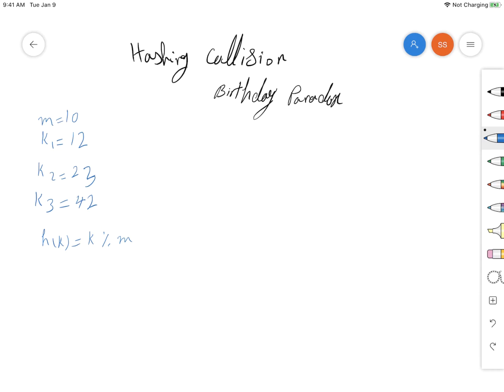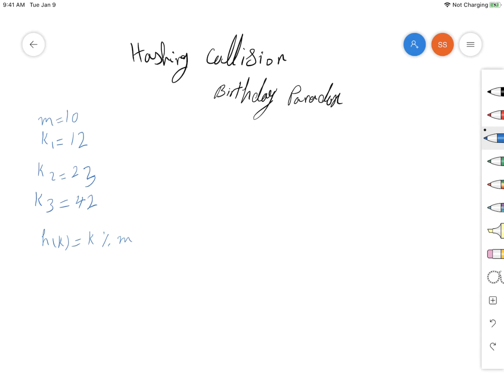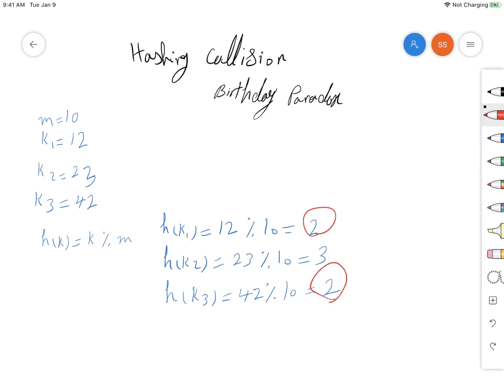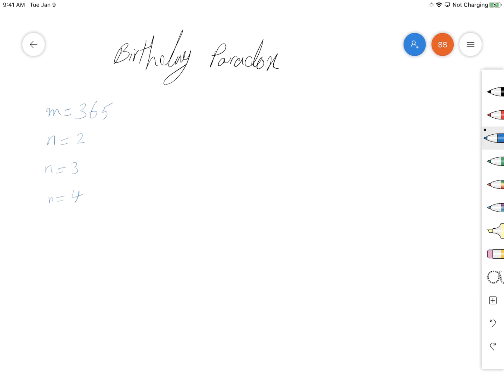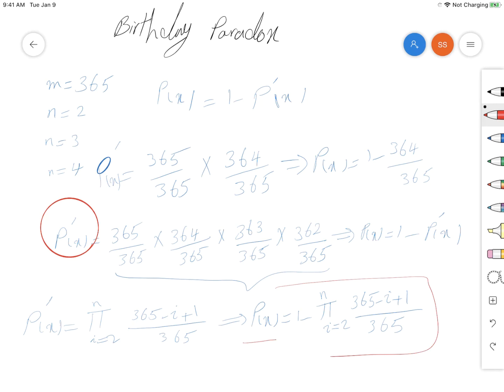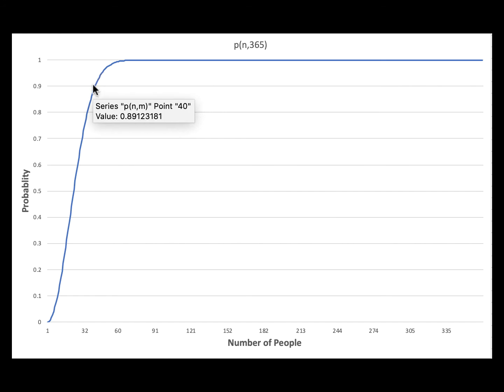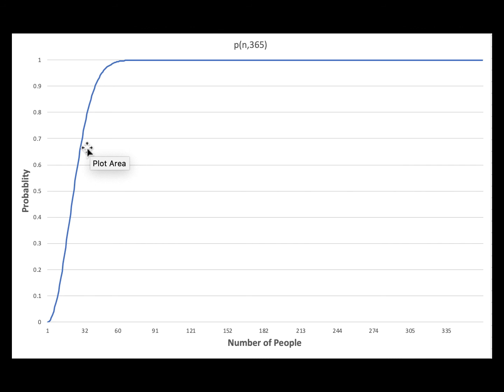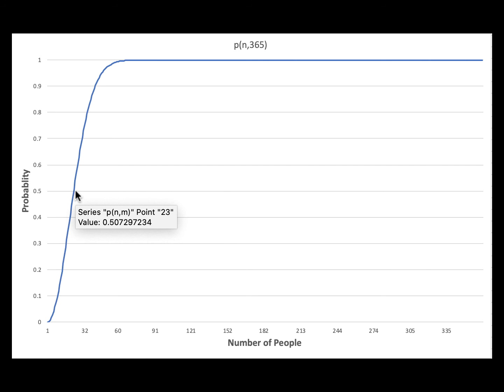Hashing Collision - Birthday Paradox - Data structures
A discussion on collision problem in hashing.
Did you know that in a class of 23 random people the probability that two of them share the same birthday is about %50?